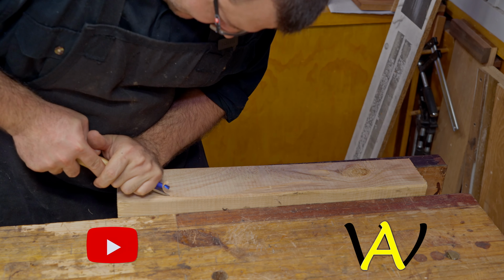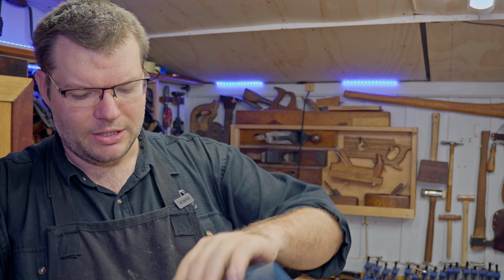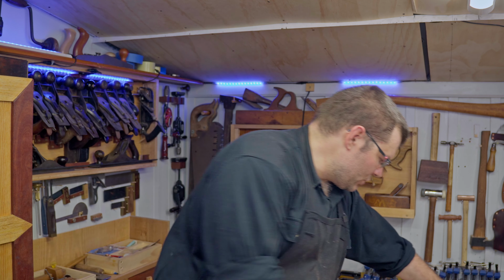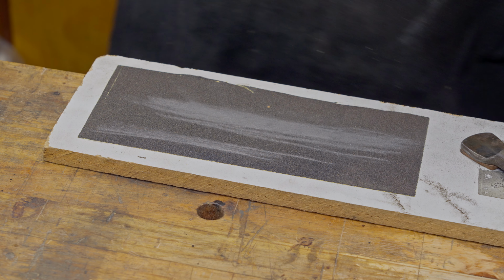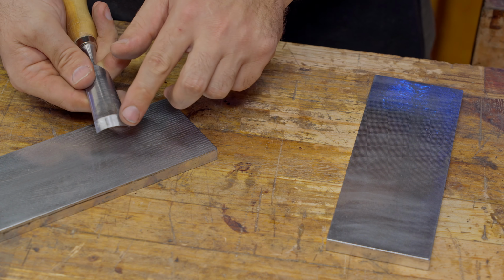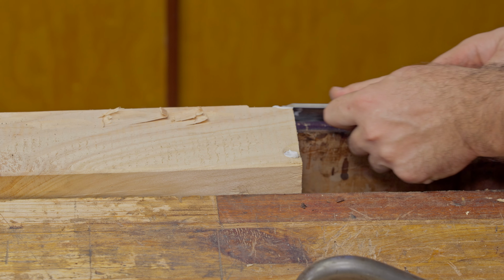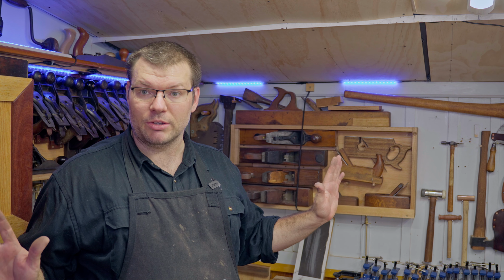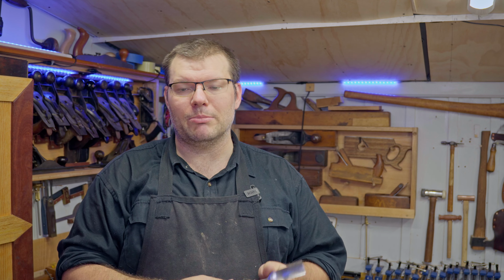Troubleshooting a Carving Gouge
Luke answers the question "I've got a bent curved gouge that has a secondary bevel. I can only use it with a mallet. I think that second bevel is the reason. But I'm struggling to get rid of it."

About: Who am i?

Hi, I'm Luke! For a decade now, I've been pouring my heart into hand-tool woodworking, teaching myself every step of the way. It's more than just a craft to me; it's a source of immense satisfaction. What I truly love is helping others find that same joy, and I promise to always do my utmost to help you learn and grow on your own journey.